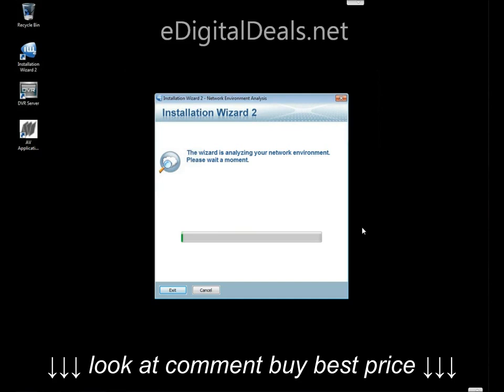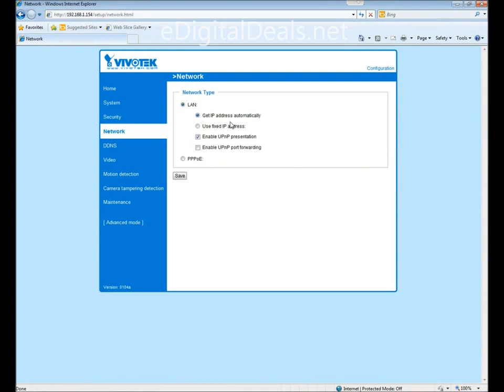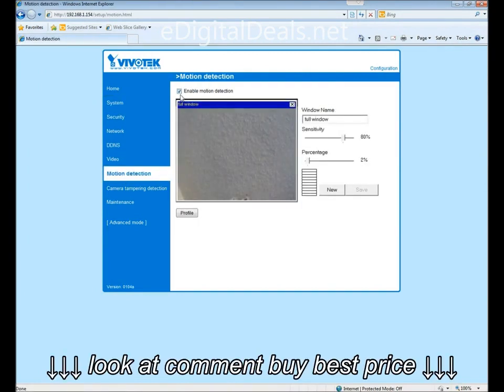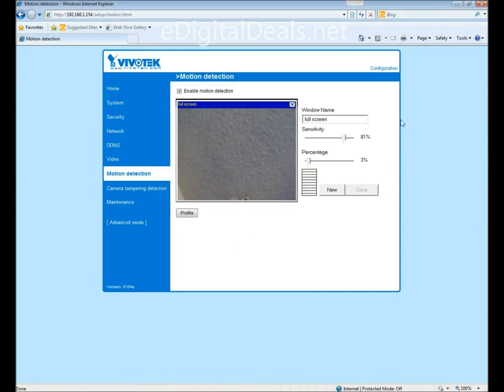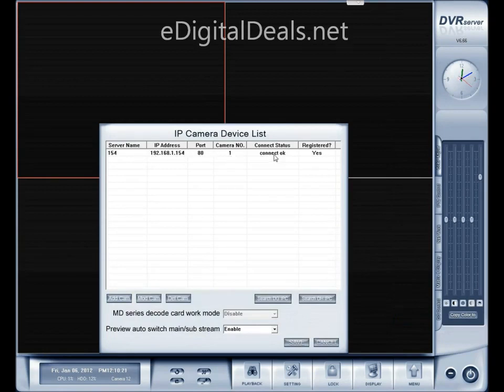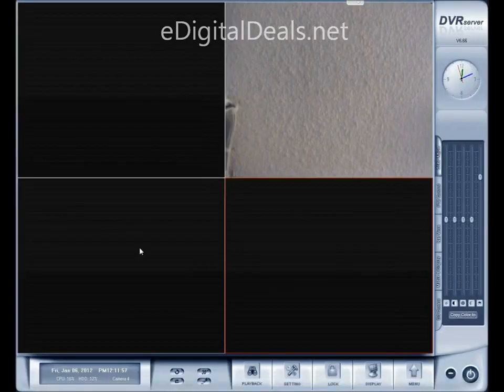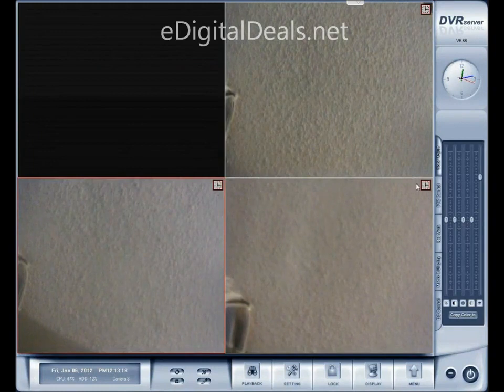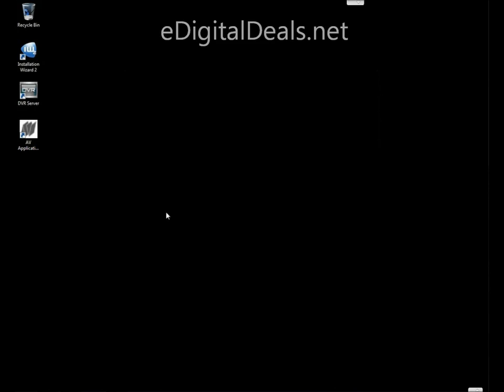Add a Vivotek IP Camera to the Hybrid Hardware Compressed DVR Server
Add a Vivotek IP Camera to the Hybrid Hardware Compressed DVR Server, Add a Vivotek IP Camera to the Hybrid Hardware Compressed DVR Server